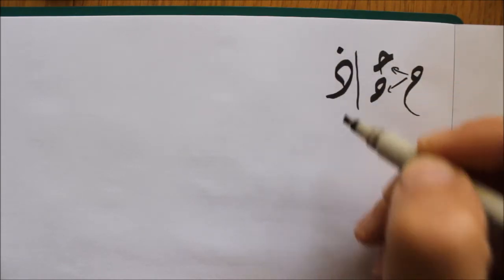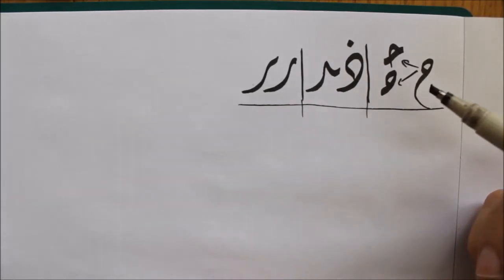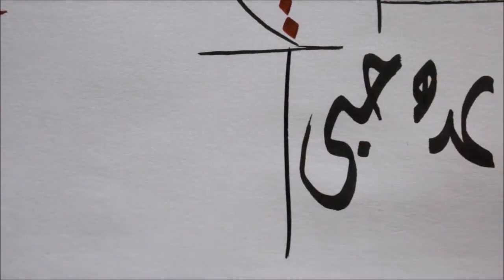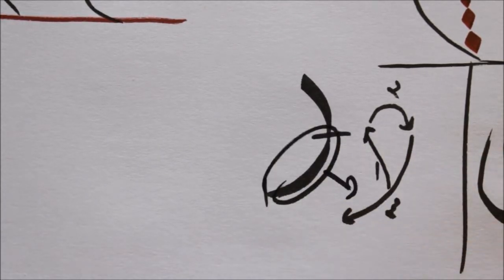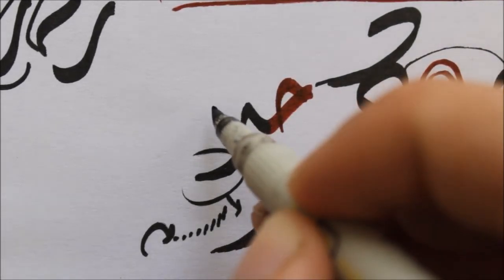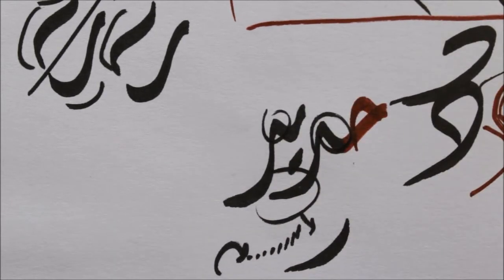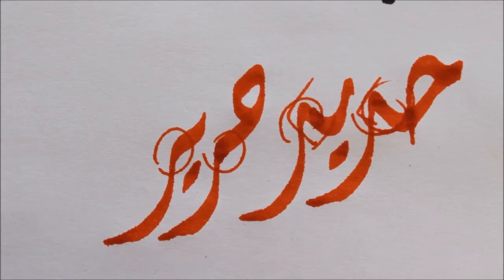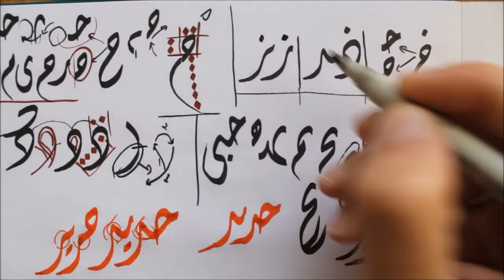Arabic Calligraphy Course / Diwani script Lesson 2: Jeem, Dal and Ra'a ديواني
In this video we will continue with the Diwani script (ديواني). It is the second easiest script to learn and very beautiful. If you were looking for a start to learn Arabic calligraphy, look no more. Here you will learn all the details and secrets to master this script.

Videos are going to be long but that is because they contain several letters and connections.

Glossy paper
Arabian Calligraphy pen
Ruler
Pencil

Chapters:
Intro: (0:00)
Jeem: (1:10)
Connecting Jeem: (3:25)
Dal: (9:00)
Connecting Dal: (11:25)
Ra'a: (12:45)
Connecting Ra'a: (13:15)
Recap: (15:10)
Options for Dal and Ra'a: (16:40)
Homework: (18:20)
Outro: (21:10)